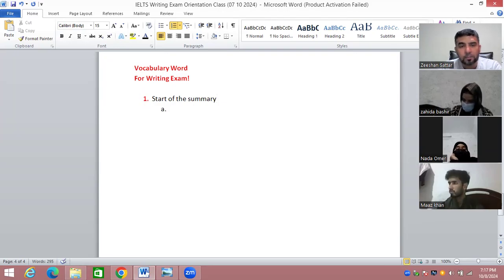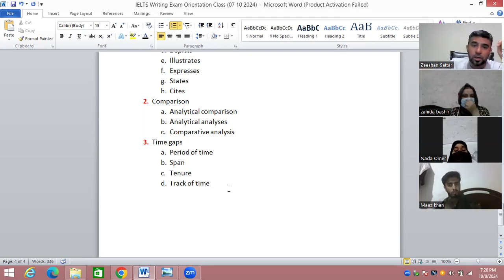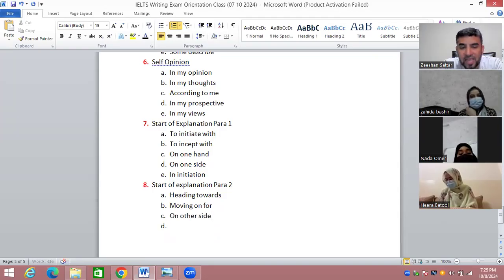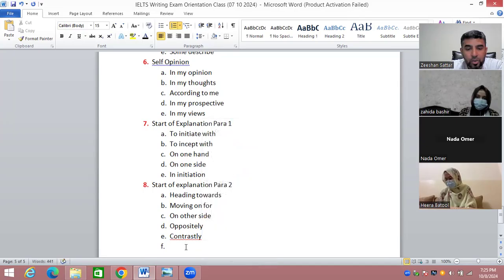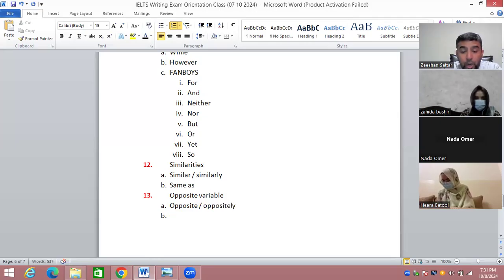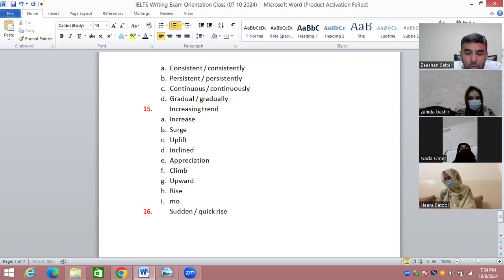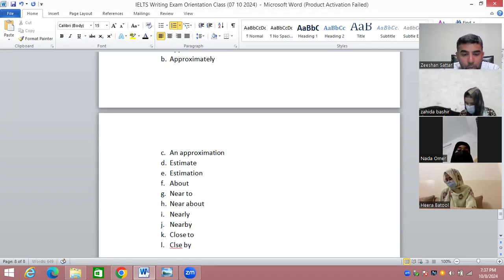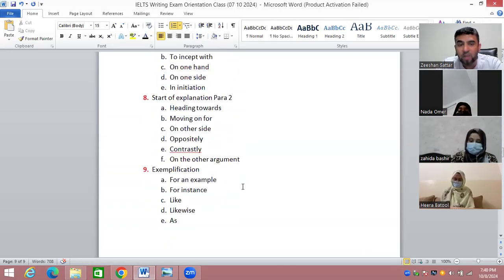Vocabulary Words Needed for IELTS Writing Exam With Zeeshan Sattar